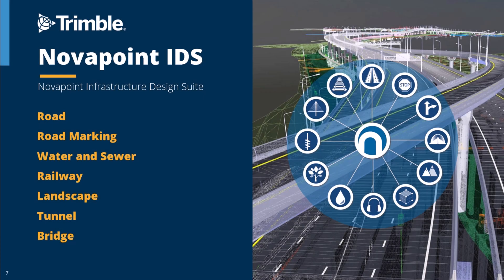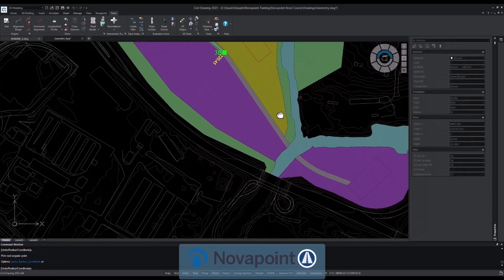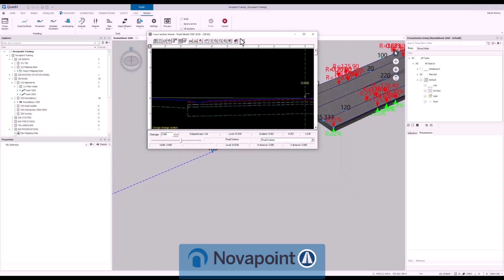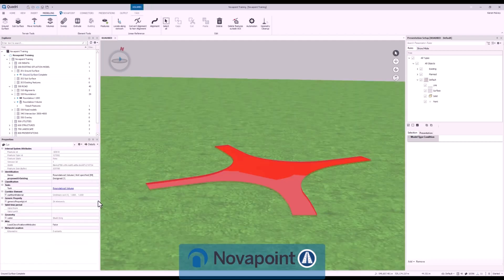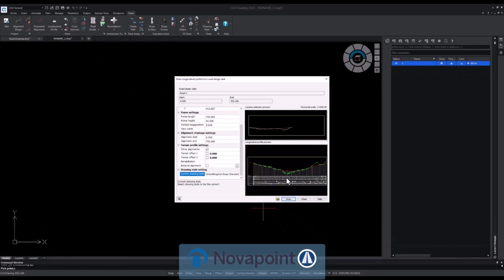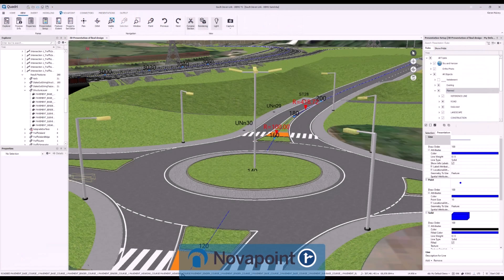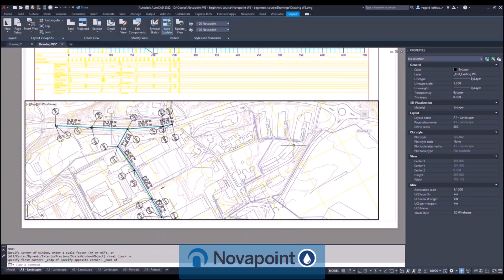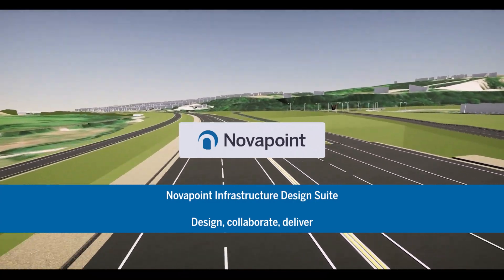Trimble Novapoint | Introduction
In this short video we present the Novapoint design tools from Trimble.
Novapoint is a comprehensive tool set covering your needs for design, collaboration and delivery of constructable models for infrastructure.